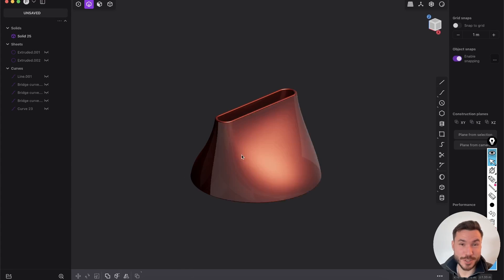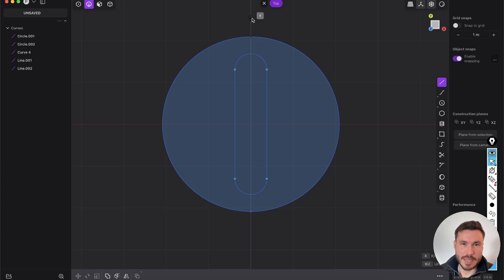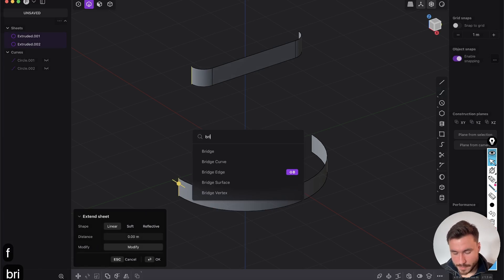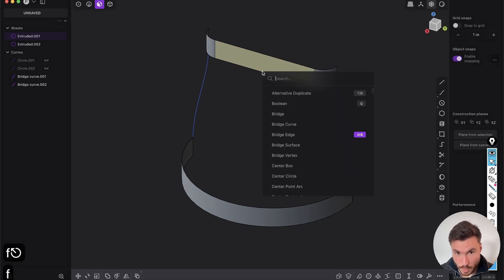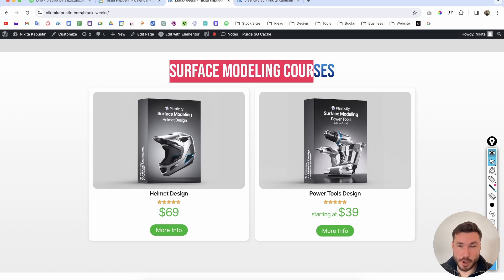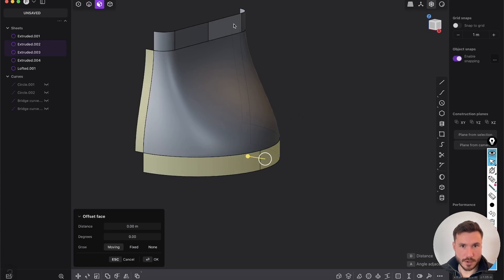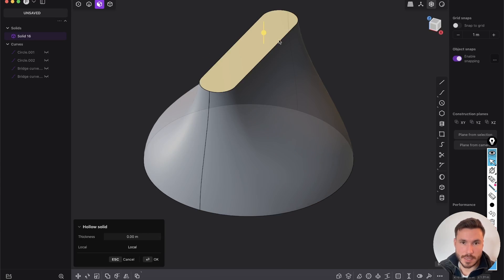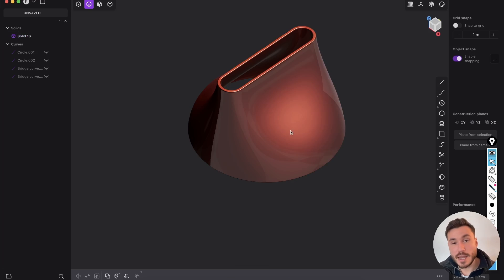Plasticity Lofting | Beginner 3D Modeling Tutorial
In this tutorial, I'll take you through the process of creating a super smooth part using surface modeling techniques. You'll learn how to start with basic shapes, apply smooth detailing, and achieve seamless transitions between surfaces. This tutorial is designed for those interested in elevating their skills in plasticity and 3D modeling, offering practical steps to create aesthetically pleasing and complex geometries.

⌚Timestamps
00:00 - Introduction to Surface Modeling and Project Overview
02:01 - Setting Up the Base and Initial Extrusions
03:00 - Bridging and Smooth Transitions
05:30 - Lofting and Achieving G1 Continuity
07:01 - Final Touches: Hollowing and Adding Thickness

▼ Useful Links ▼